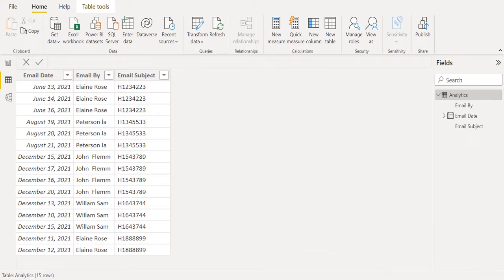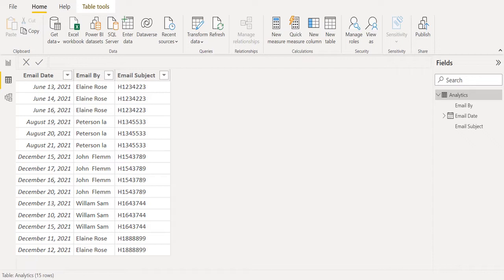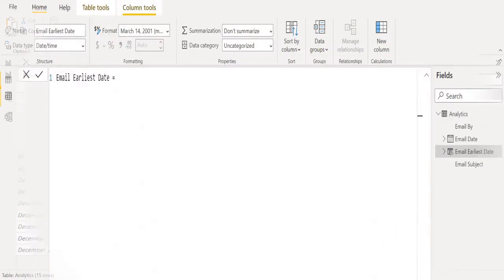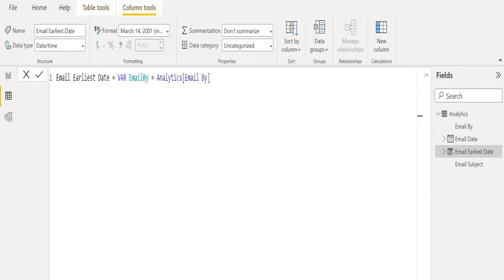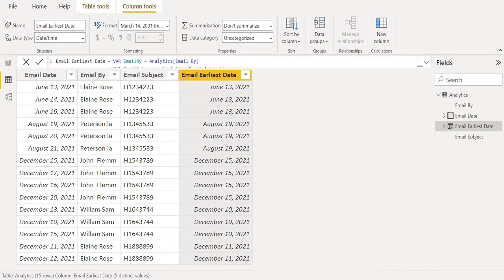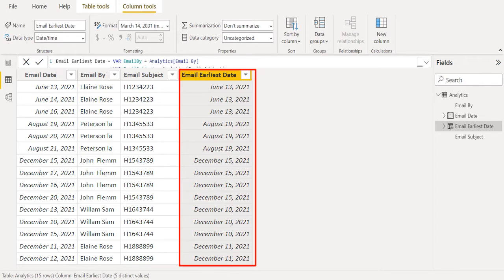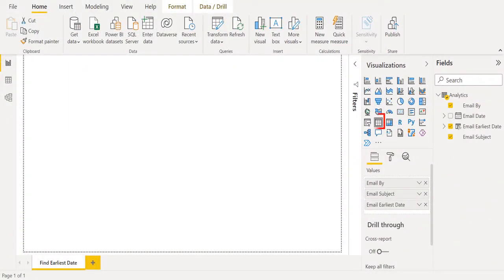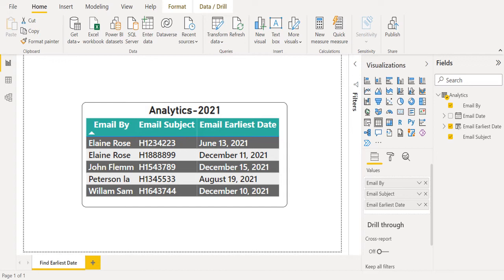Power BI DAX Function Earliest to Find Earliest Date from Date Column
Power BI DAX functions tutorial on how to find earliest date using the earliest function for date column in a table. You will get more Power BI videos like this in Power BI DAX Functions Tutorial Series @PettakaTechnologies
-Steps To Follow-
1) Data source should contain date column.
2) Go to Power Pivot tab, select "Table Tools" from tab.
3) Select "New Column" to add a new calculated column.
4) "Add Calculated Column" dialog box appears.
5) Rename your new "Calculated Column".
6) Enter Power BI DAX Function "MINX".
7) Within "MINX", enter Power BI DAX Functions "FILTER" and select table.
8) Assign conditions with Power BI DAX Functions "EARLIEST" and select column.
9) Find earliest date in Power BI date column.
This Power BI Find earliest date Tutorial video cover below topics:

1) How to Find earliest date in Power BI?
2) How to Find earliest date in DAX?
3) How to use MINX Dax function to find earliest date in Power BI?
4) How to create a calculated column to find earliest date in Power BI?
5) How to rename calculated column in Power BI?
6) How to find earliest date in column?
Learn Business Intelligence with Microsoft Power BI from Pettaka Technologies. Power BI Tutorial for Beginners 2021.
For more awesome Power BI Tutorial videos